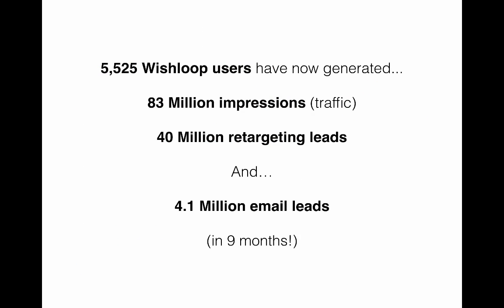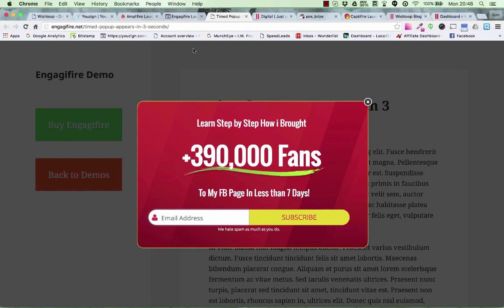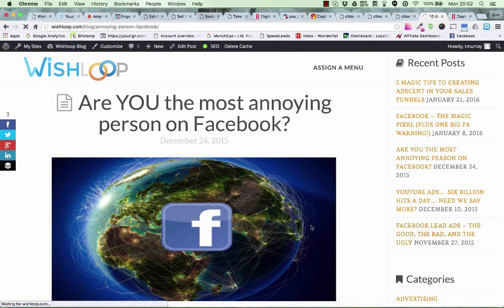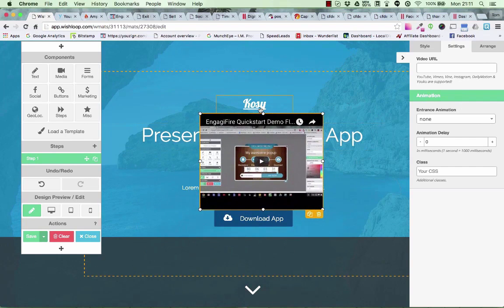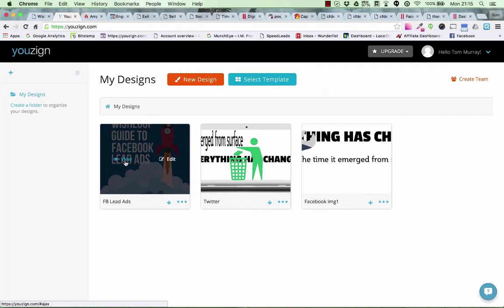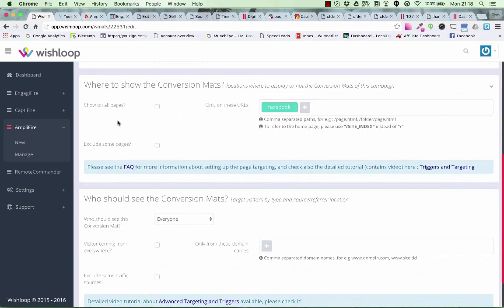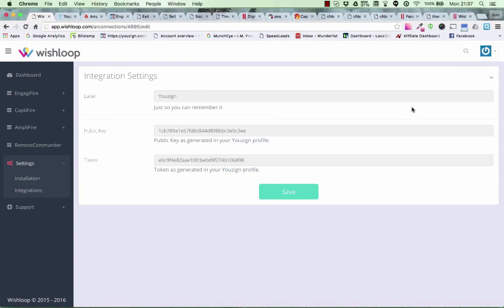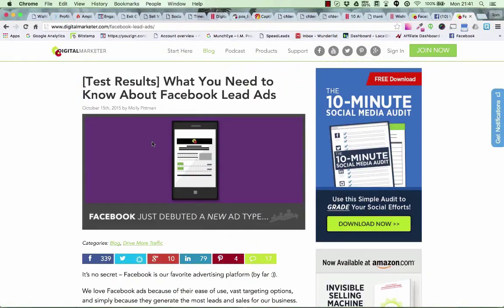Wishloop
Wishloop is the complete lead-generation suite. Work in one place with one interface for for creating, tracking and managing all your lead-gen campaigns - Wishloop is the central hub for all your marketing activities.